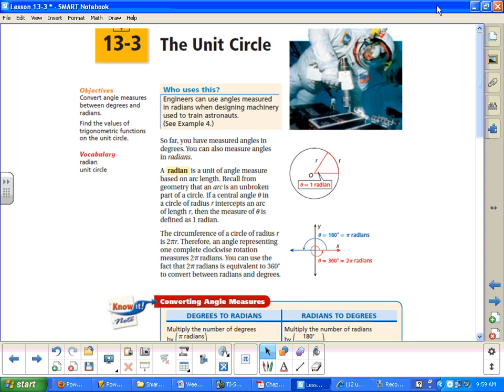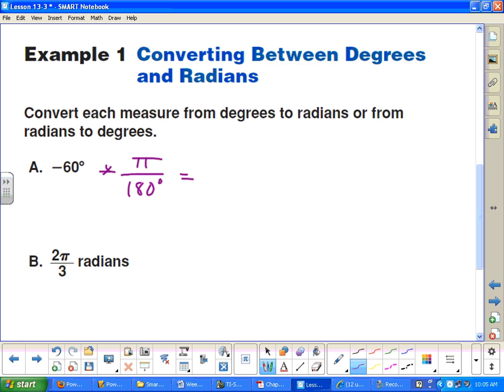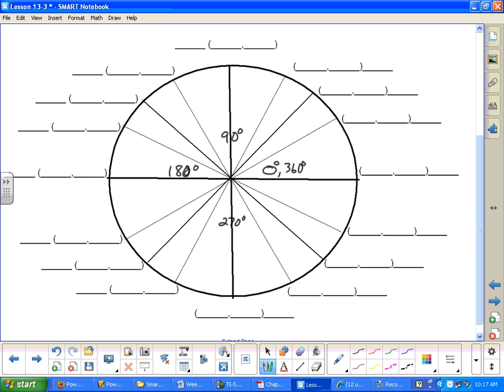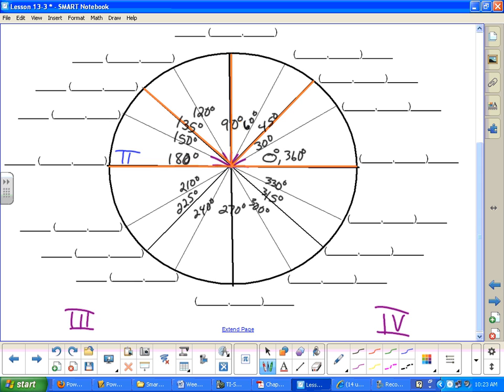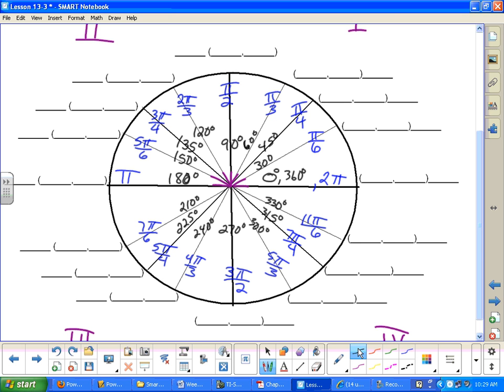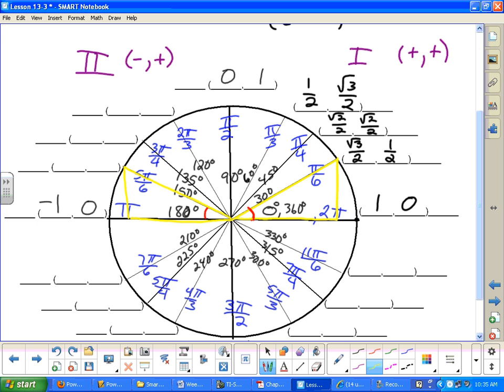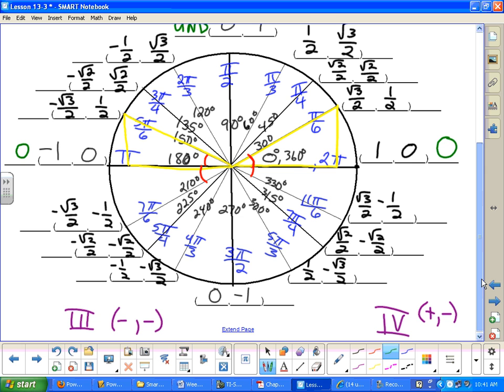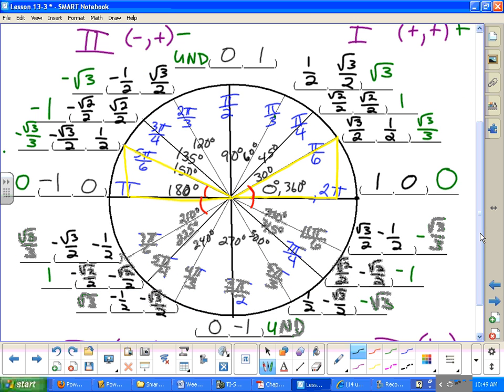Algebra C Lesson 13-3.wmv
Algebra C Lesson 13-3, The Unit Circle